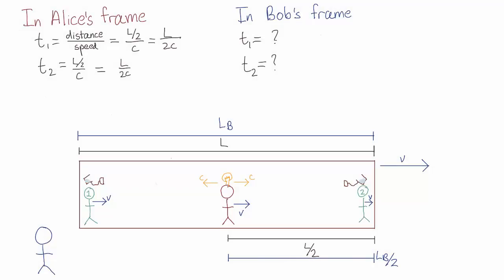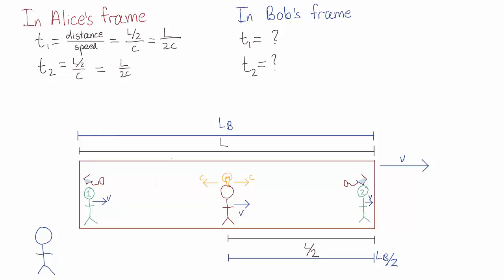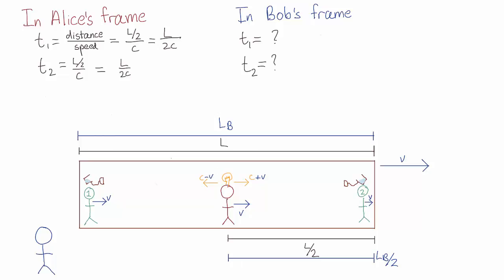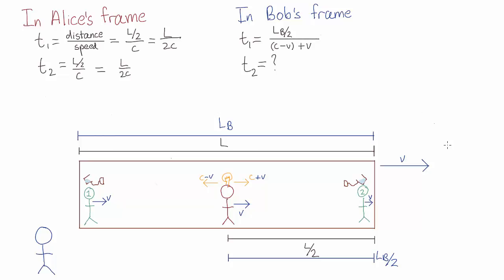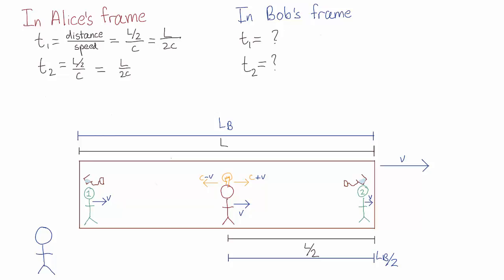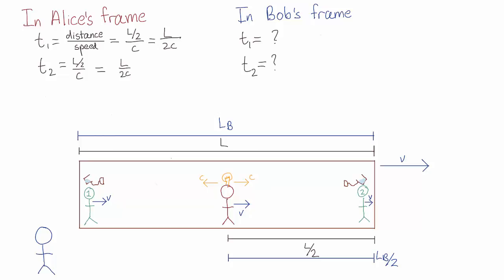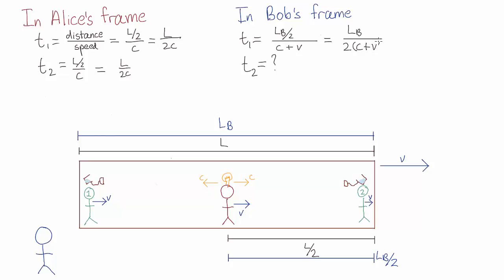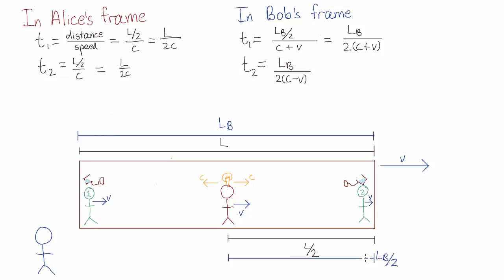Water buckets: Bob's perspective | Special Relativity | meriSTEM